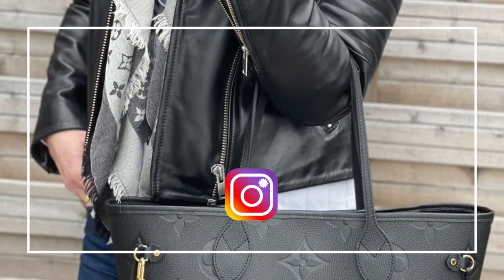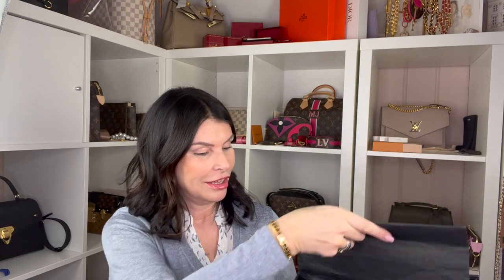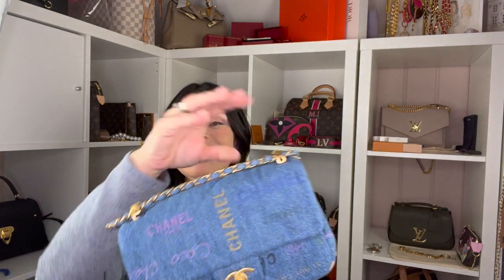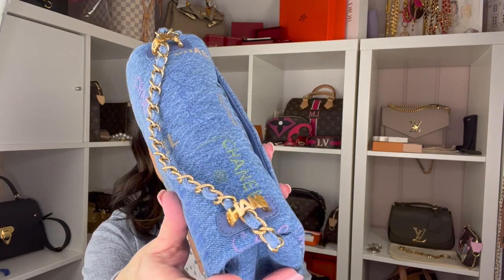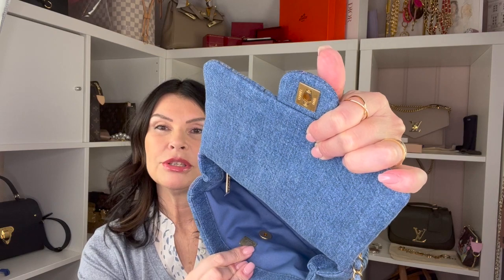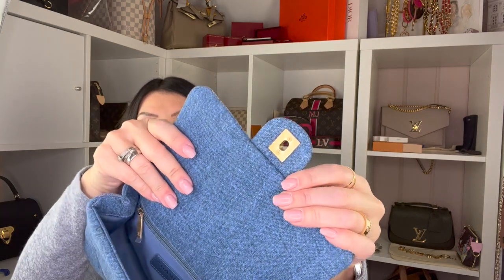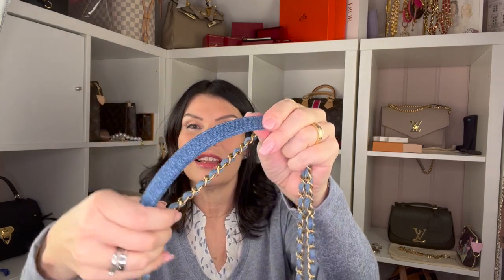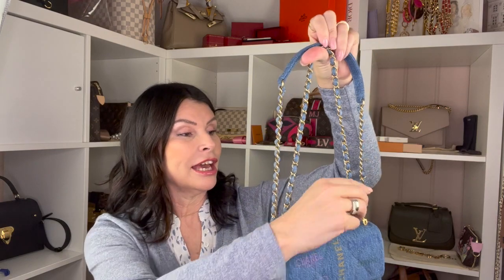Chanel Unboxing&Comp chain lenght to smal to medium bags /Lvlovermj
Today i have a Chanel Unboxing for you guy`s, the new Spring Line 2022, also I comp the  Chain length on the mini rect, medium and the smal double flap from chanel to it.

Chanel denim smal bag, spritny
CHanel medium,grey 2021
Chanel mini rect, black
Chanel smal double flap smal, white

This is not a sponsored video and everything is bought with my own money!